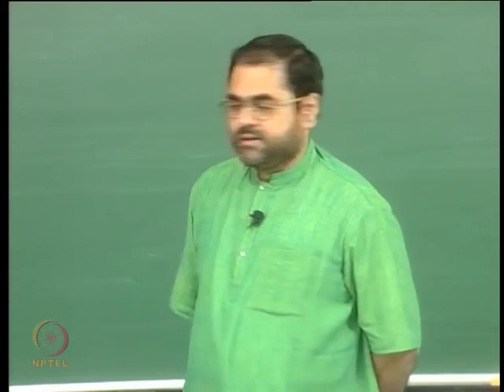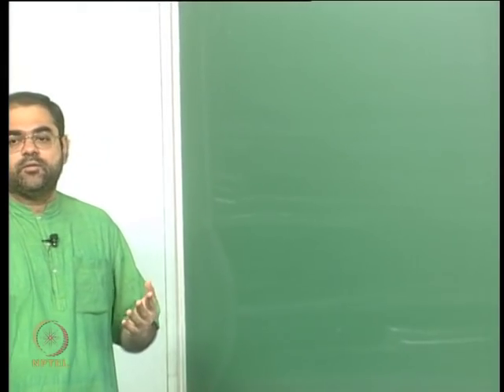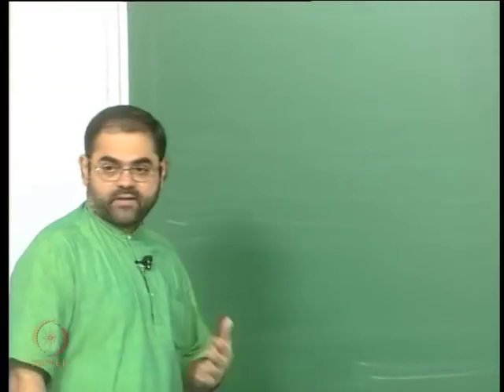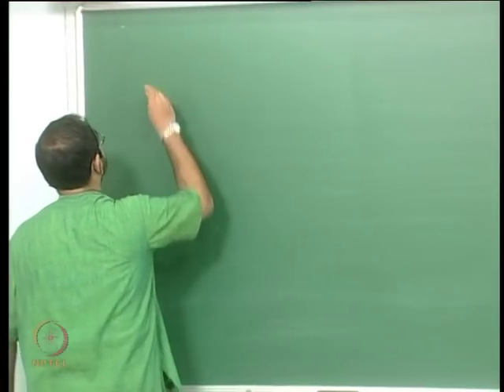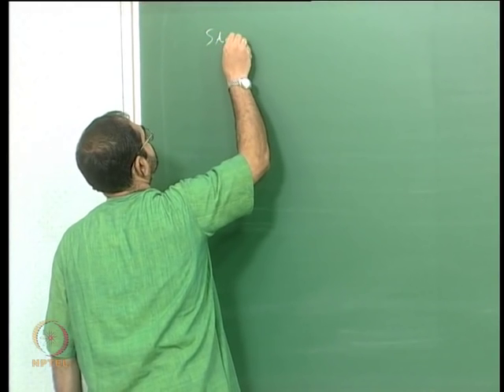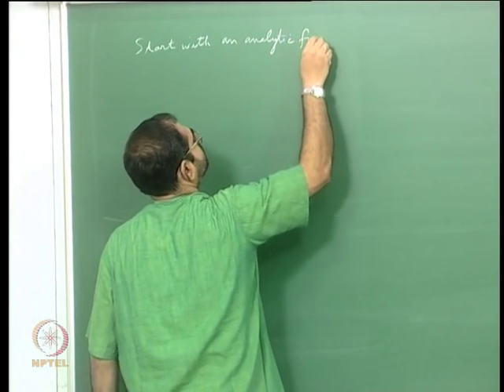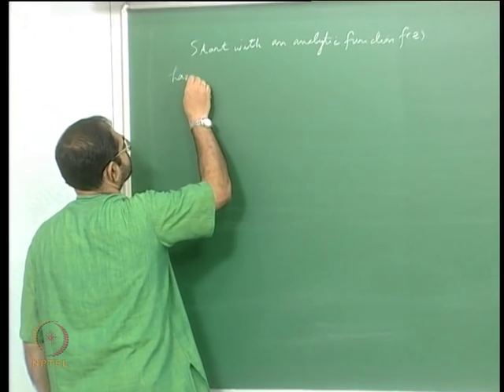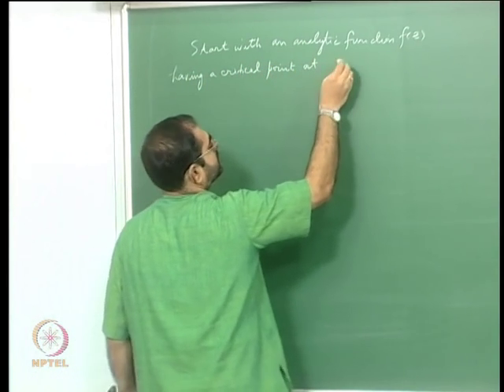Mod-05 Lec-17 The Riemann Surface for the functional inverse of an analytic